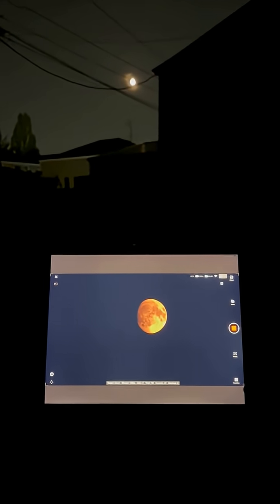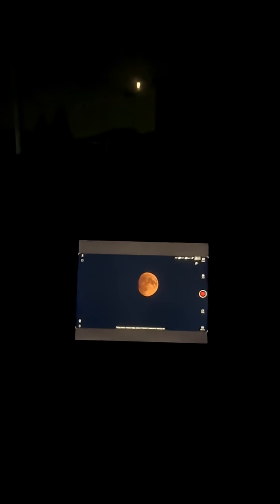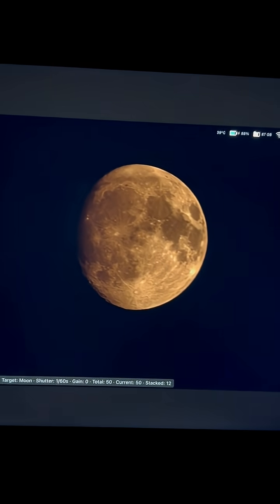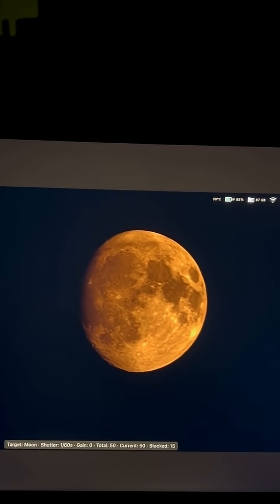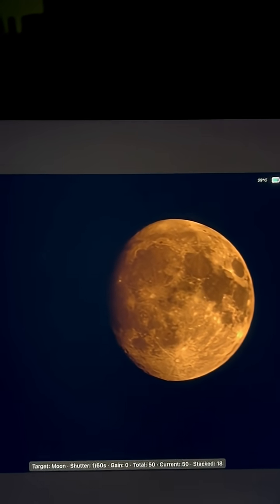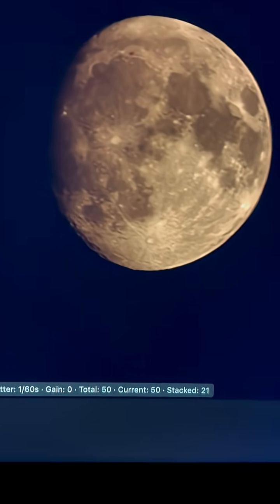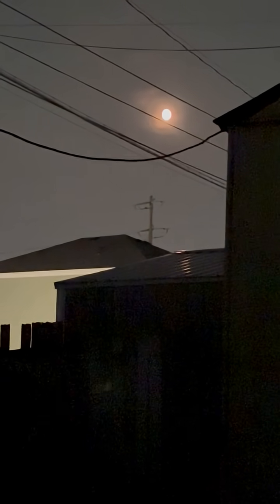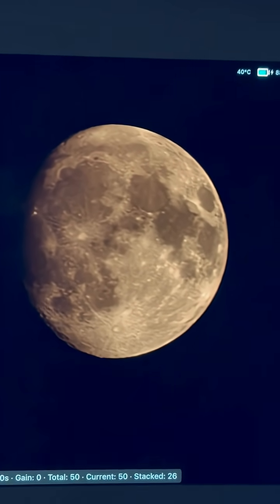More Moon Photos using my Dwarf 3 Telescope